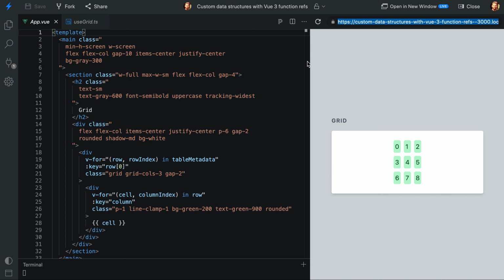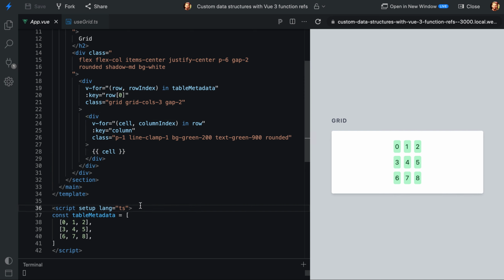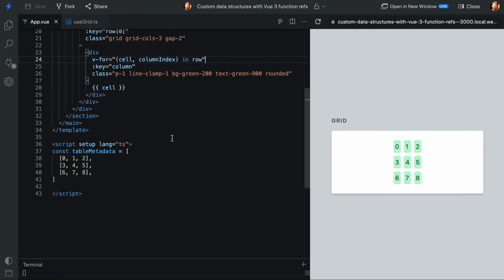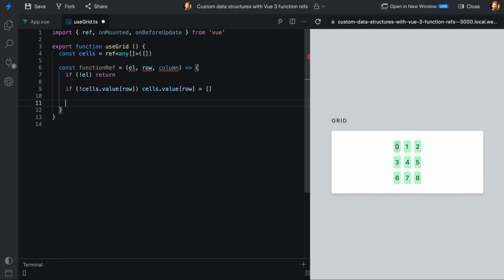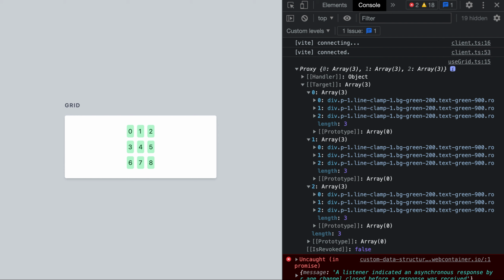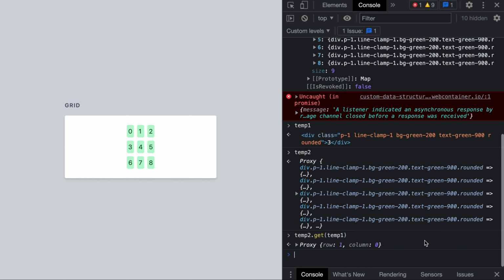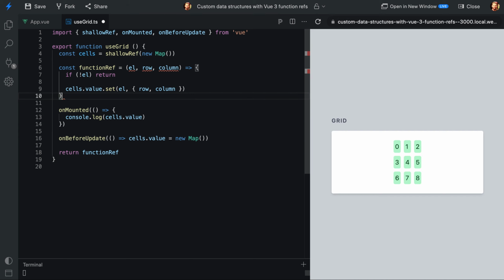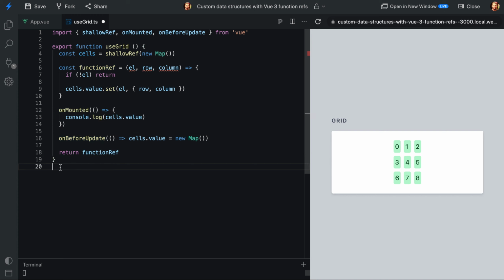The Power of Vue 3 Function Refs - Custom Data Structures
Continuing the series after a few more months of learning!

In this video, we're looking at how to use function refs to store elements from more complex templates, like a grid rendered by a nested v-for. We explore how function refs can store those elements in totally custom data structures, tailored to the goals of our composables.

If you like this content, check out my book, Rethinking Reusability in Vue! It's 100+ pages of writing, code, and data viz, all in pursuit of Vue 3 best practices.